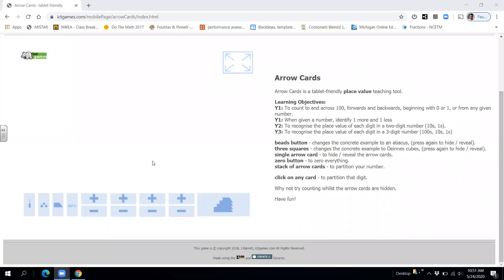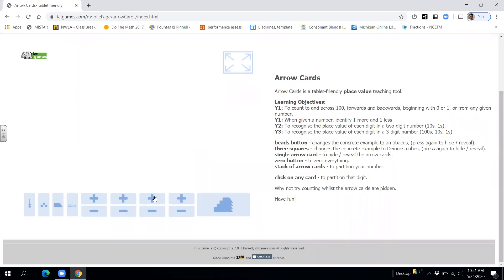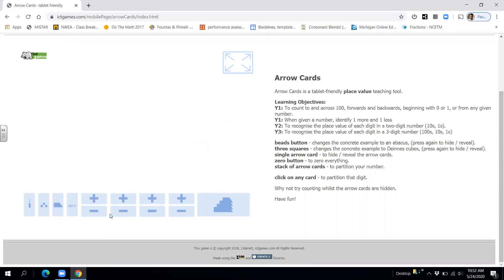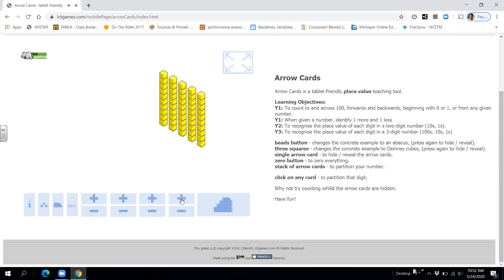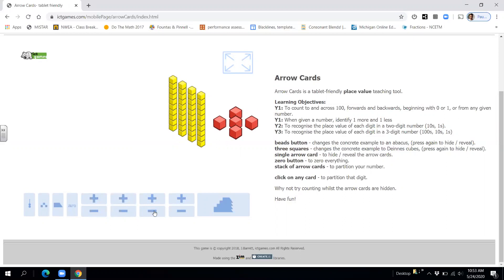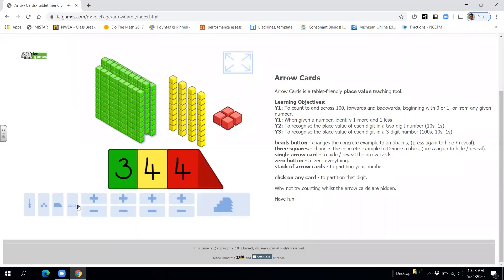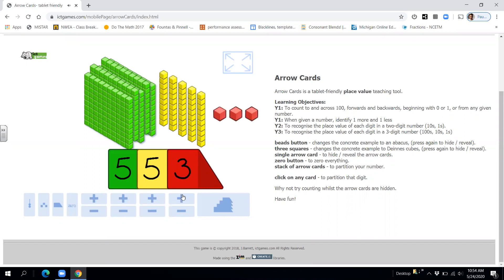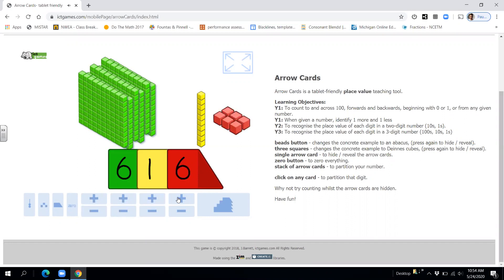Place Value: Split Counting by Tens and Ones, and Hundreds, Tens, and Ones